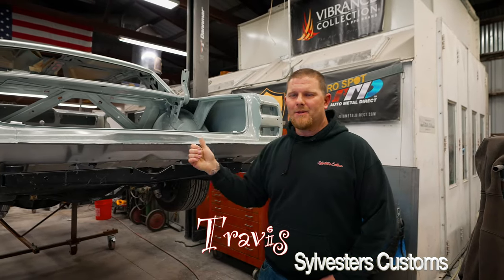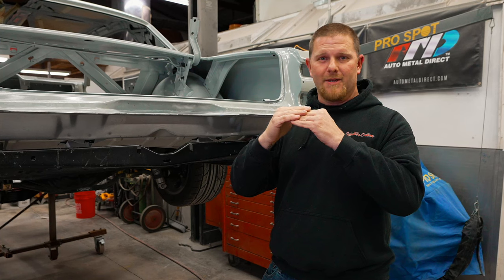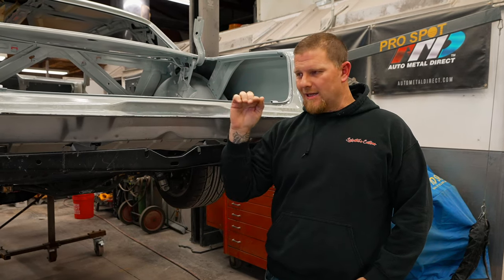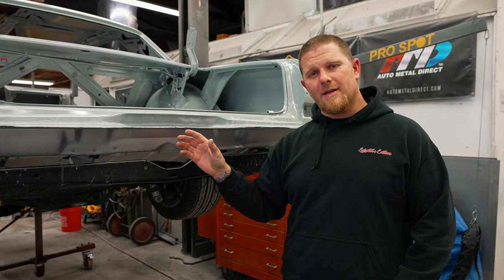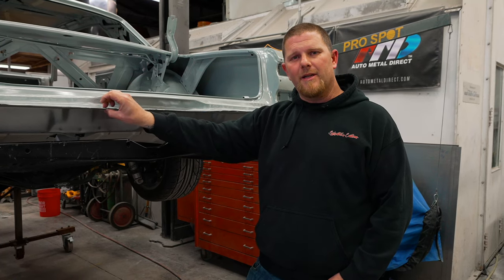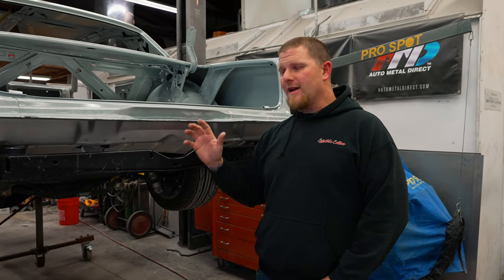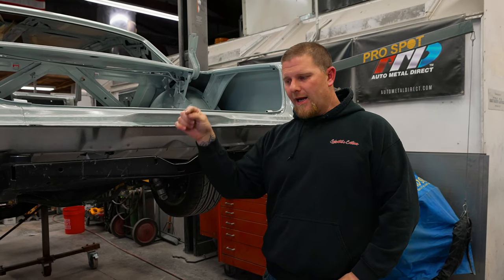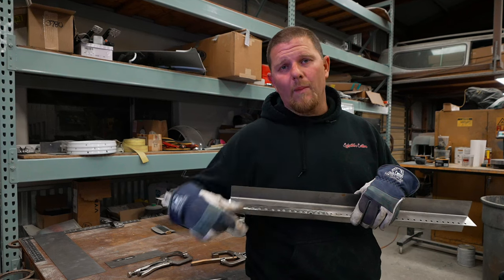Rusty Floor Pan Replacement in 20 Minutes: Metal Working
Need to replace a rusted floor pan quickly? Learn metal work tips for floor pan replacement in this 20 minute video. Watch now!!! for tools, methods, and spot weld techniques!

Social Media and Vender Links

 0:00 Intro
1:09 Foor pan removal
14:25 Spot weld